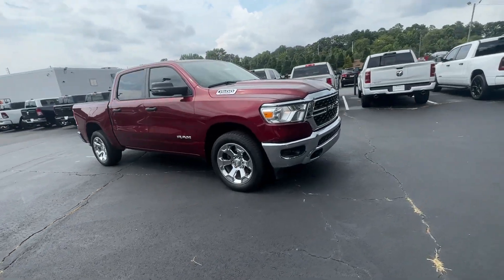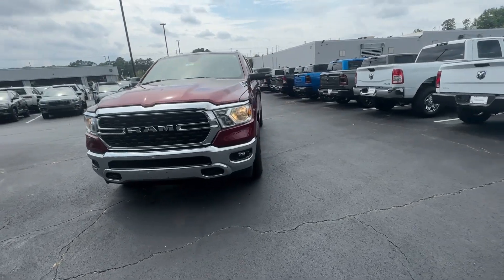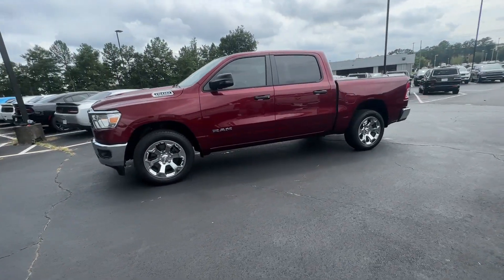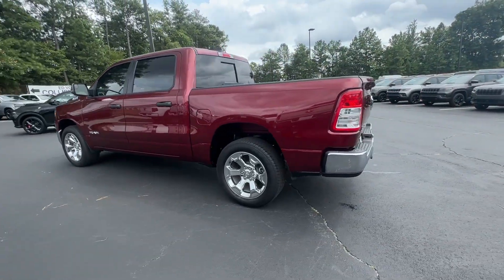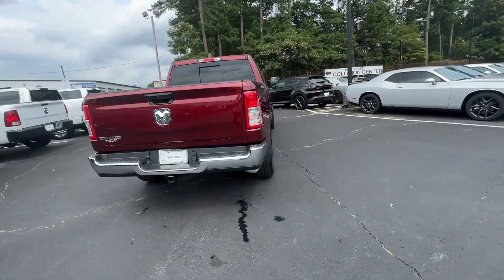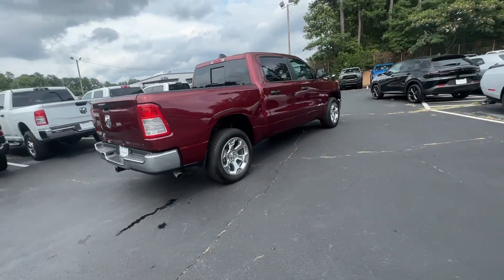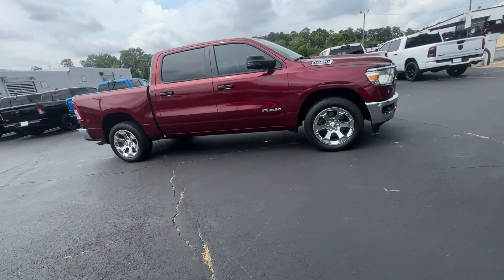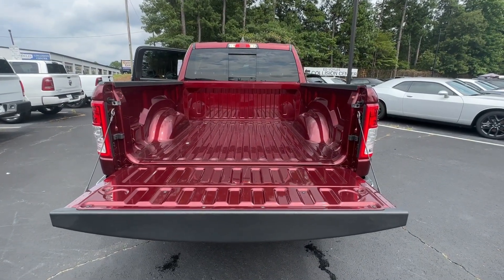2023 Ram 1500 Atlanta, Marietta, Roswell, Kennesaw, Woodstock, GA 511333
Delmonico Red Pearlcoat New 2023 Ram 1500 Big Horn available in 789 Cobb Parkway, SE, Marietta, Georgia at Ed Voyles CDJR. Servicing the Atlanta, Marietta, Roswell, Kennesaw, Woodstock, GA area.